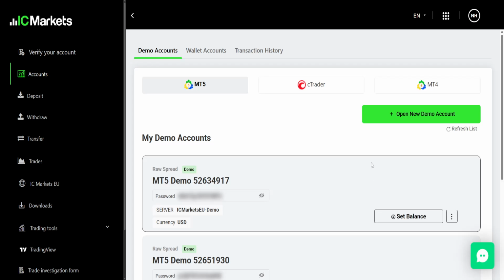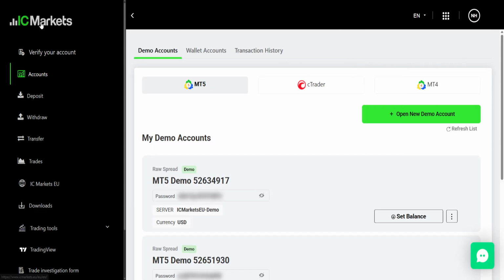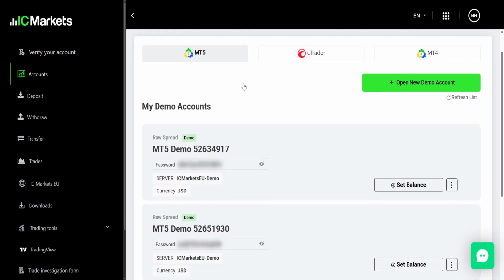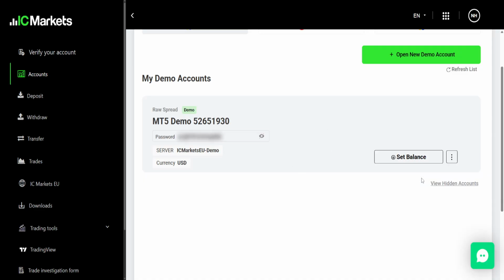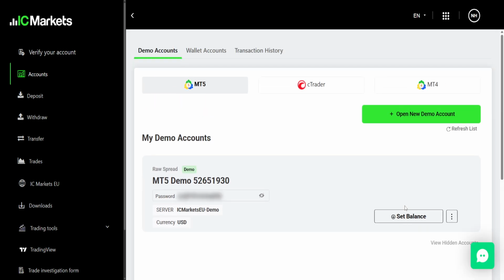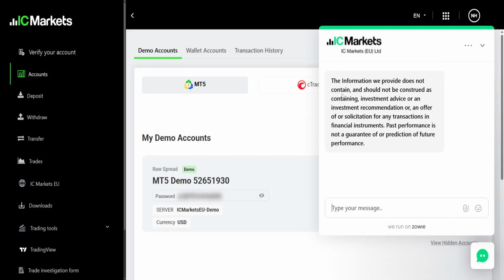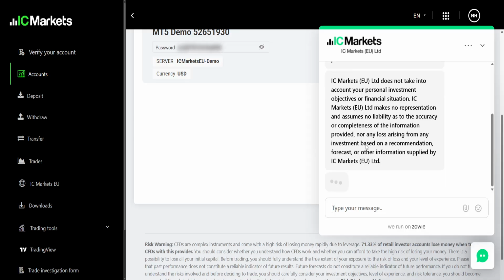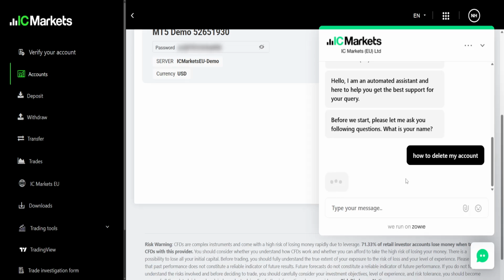How To Delete Account In IC Markets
In this video I show you how to delete account in IC Markets. If you want to learn how to remove accounts or permanently delete your IC Markets profile then this is the tutorial for you.